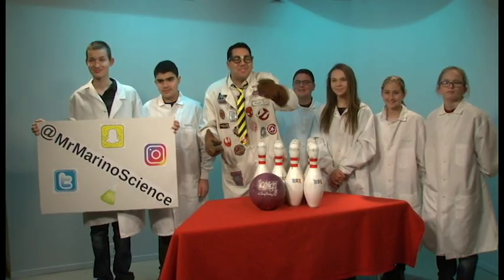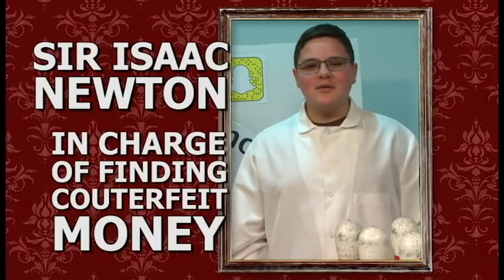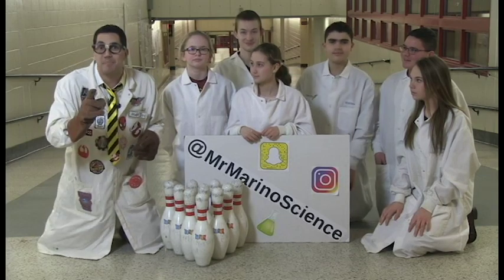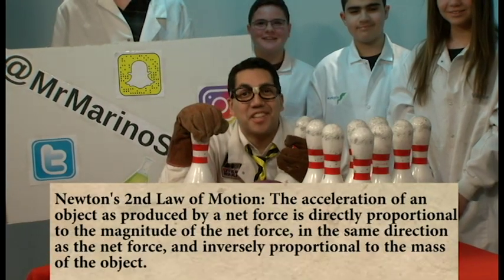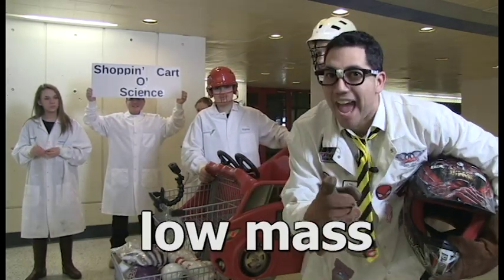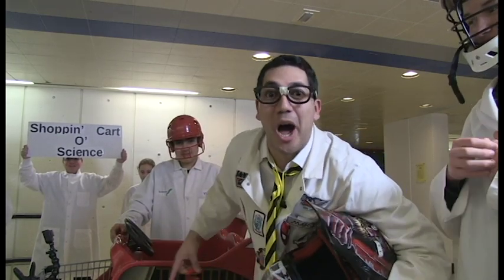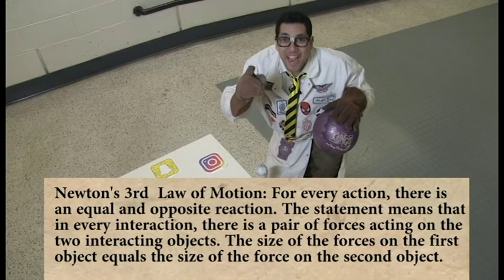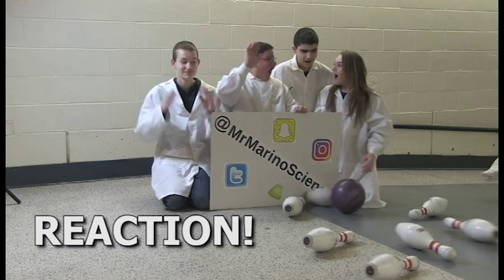Episode 1.2 Newtons Laws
In this episode we will discuss and illustrate Newton's Three Laws Of Motion.

-Follow my classroom on Instagram and Twitter @MrMarinoScience

-Thank You BCAT for doing the fine editing done on this episode!

Any labs that are recreated at home must be properly supervised by a responsible adult.